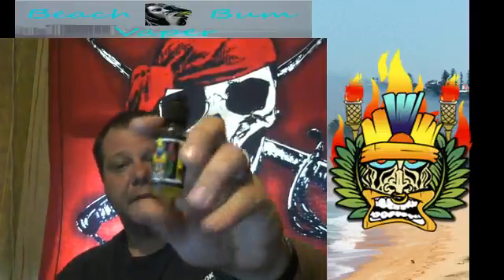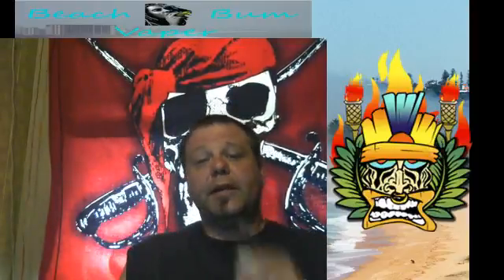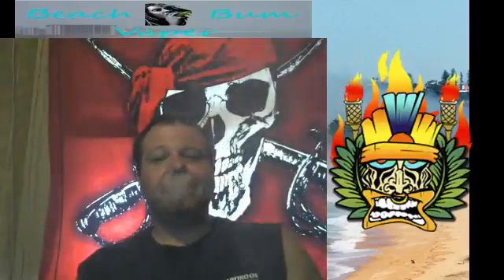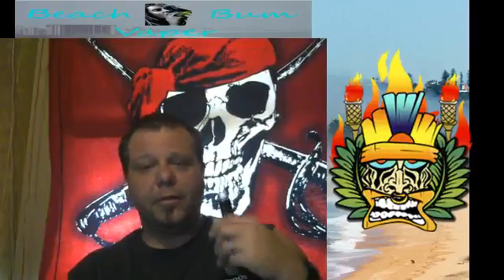Review Toke Juice Chocolate Strawberries E Liquid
Toke Juice Website

Toke Juice Facebook